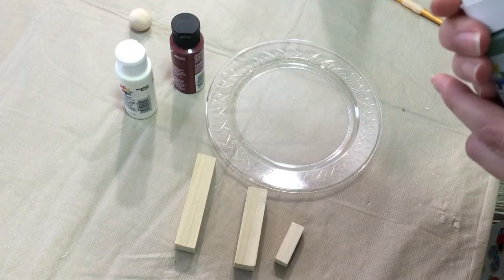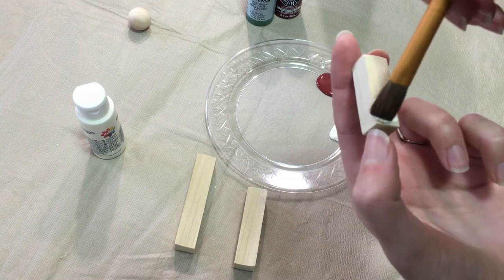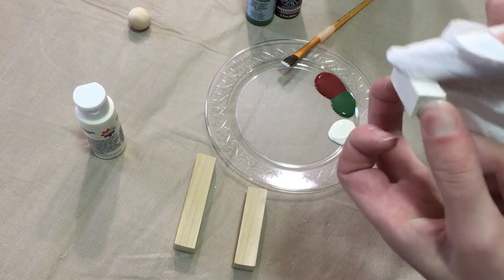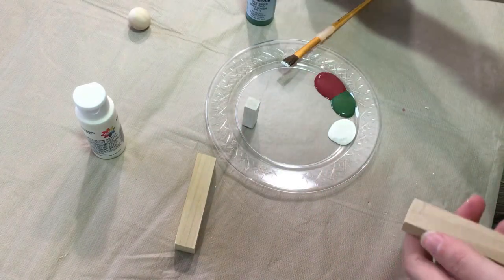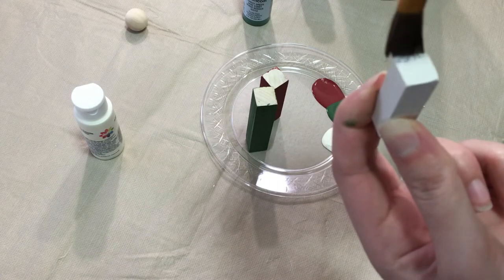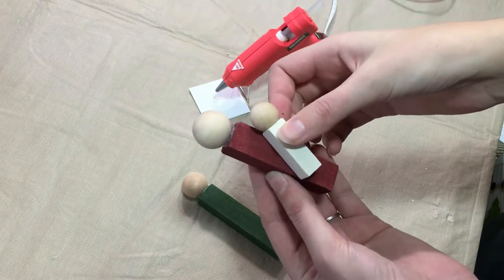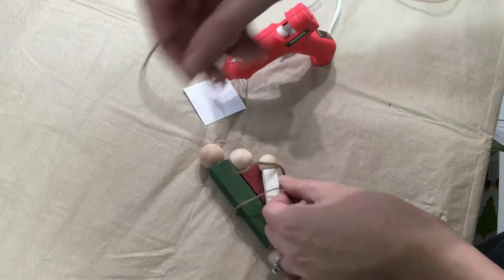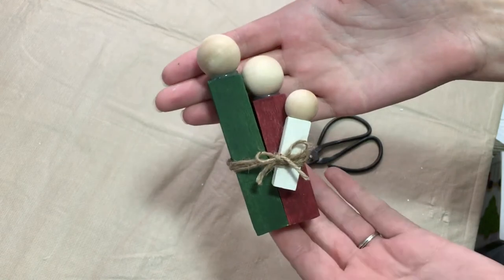Wooden Nativity Blocks - CCC Day #17 | SewBrenna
This little wooden nativity is a quick decoration to make! You can make it into an ornament, or it can just sit somewhere in your home as a beautifully simple decoration. The supplies are pretty easy and I’ve listed those below. I used the burgundy for Mary, the green for Joseph, and the off white for baby Jesus. Feel free to use different colors!

You’ll need:
- Square wooden dowel rods
-- ¾” square rods should be 3 inches and 3 ¾ inches
-- ½” square rod should be 1 ½ inches
- Wooden ball knobs, or wooden balls
- Sand Paper
- Paint (I used burgundy, green, and off white)
- A paint brush
- Paint palette or paper/plastic plate
- Hot glue gun
- Twine (23” and 11”)
- Paper towels
- Place mat or table cloth to protect your work surface

Thanks so much for spending some time with me today. I hope to see you tomorrow with another Christmas video! Merry Christmas to you!